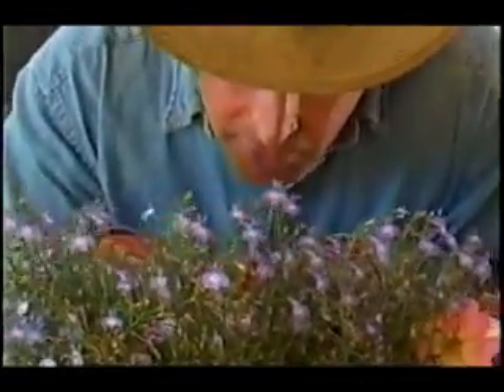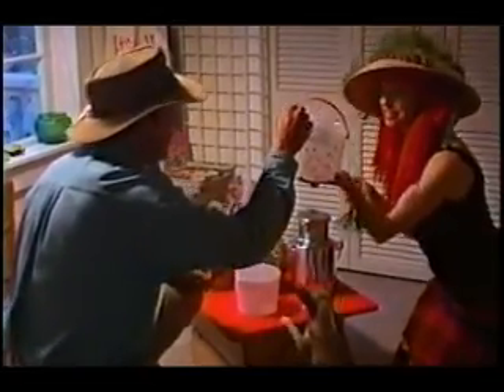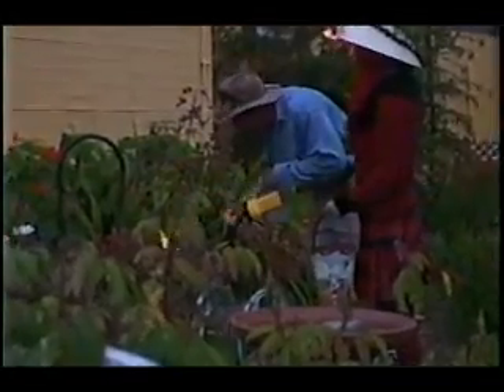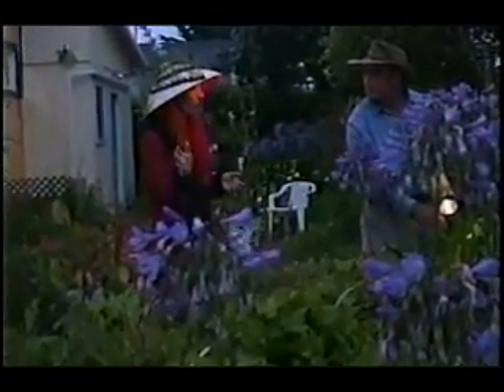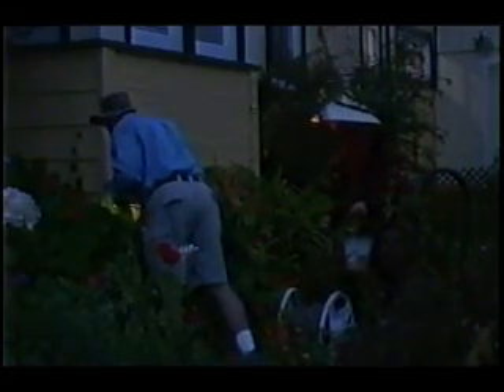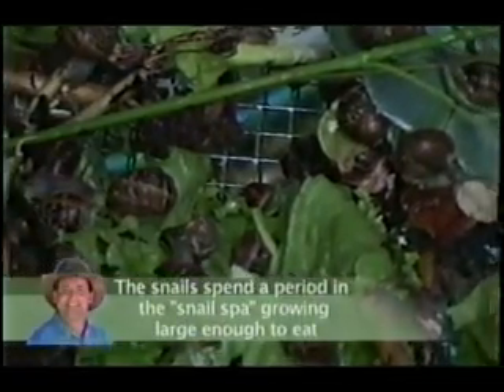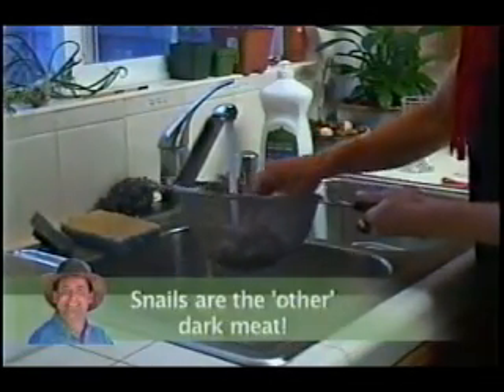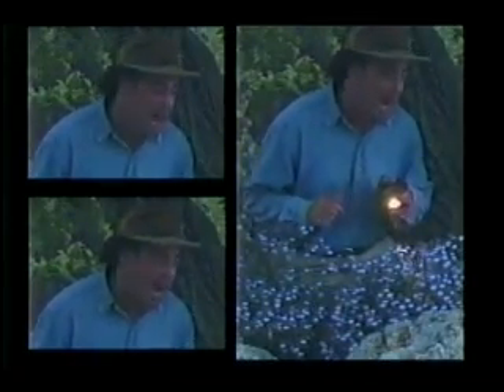What to do with snails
Miss Snail Pail eats the prolific pests and loves to tango."The Coastal Gardener," Dave Egbert, is on a quest for healthy alternatives to pesticides,so he joins MSP on a snail hunt...